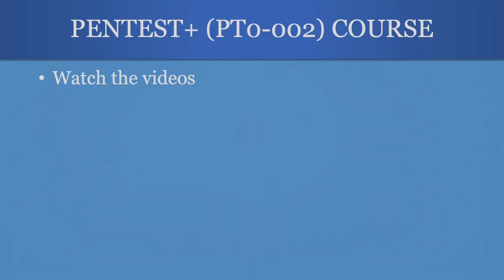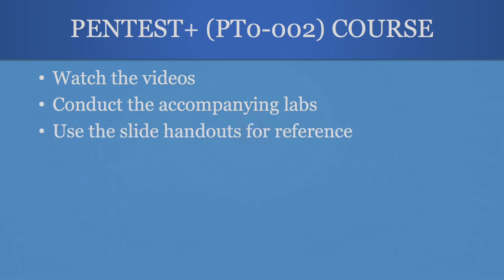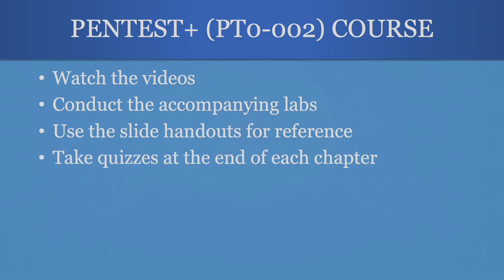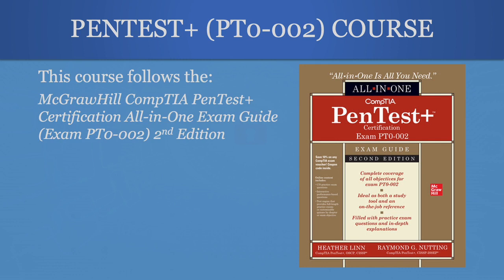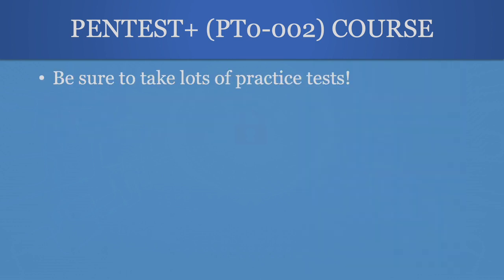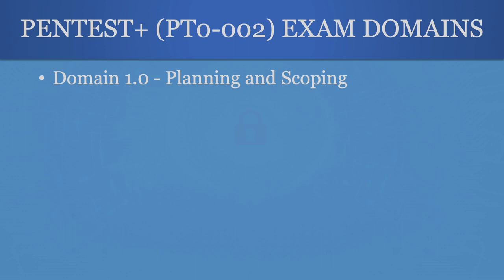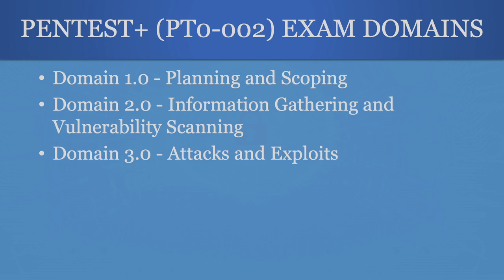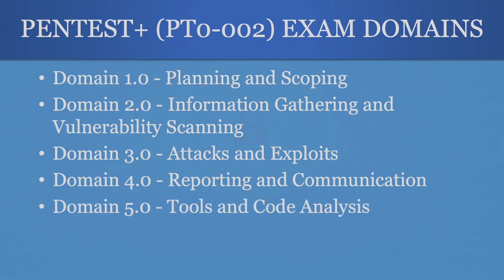Total Seminars CompTIA PenTest+ Certification Training (PT0-002)